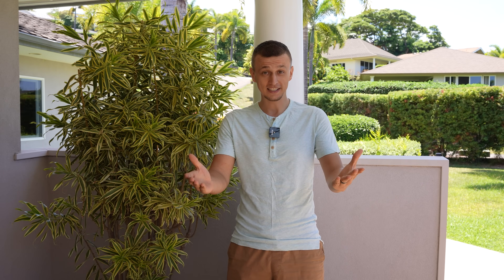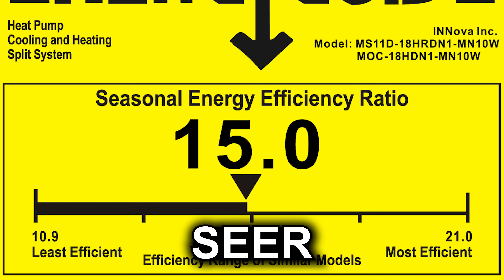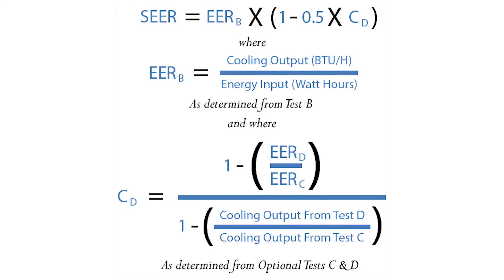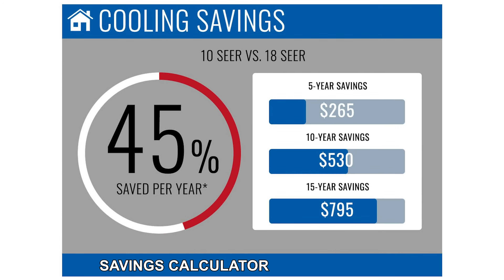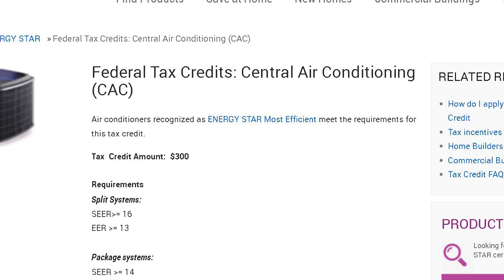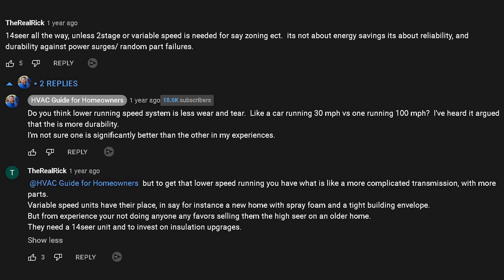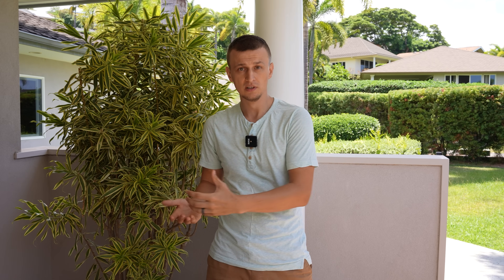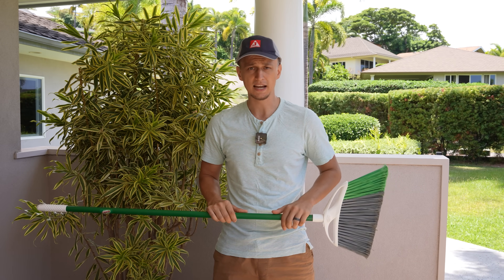A High Efficiency Air Conditioner WON'T Save You Money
What SEER Rating or Efficiency Air Conditioner Is Best? In this video I talk about which is better, a low SEER rating air conditioner or a high SEER AC. I explain why a two stage, variable speed, and inverter unit may not be the best option even though they are the most efficient. I shed light on a few HVAC secrets while we go and also cover a popular question: Is it worth buying a very efficient air conditioner if the upfront cost will heavily outweigh the energy savings? We dive into that in this video!